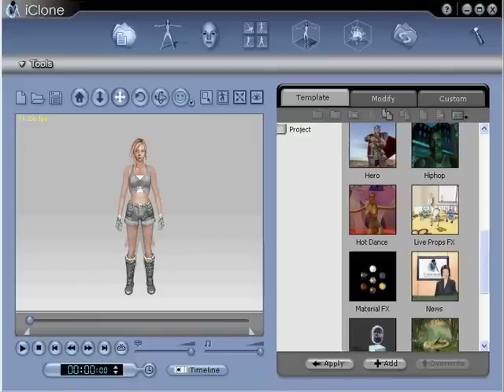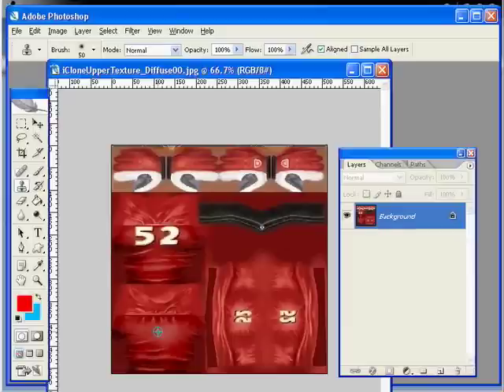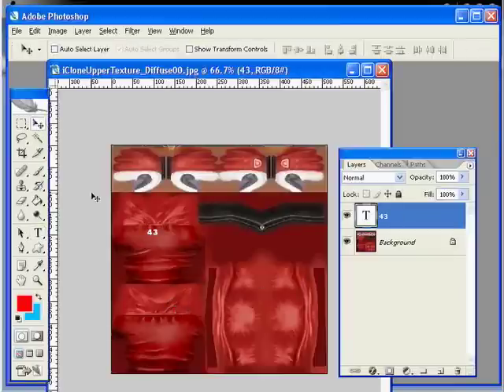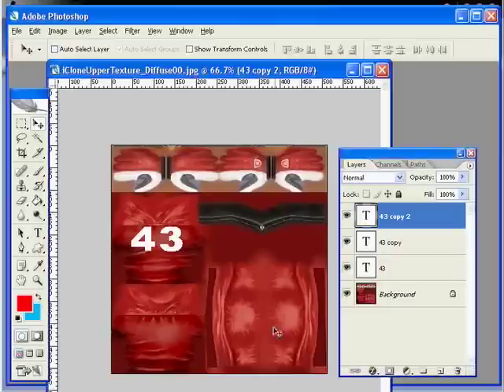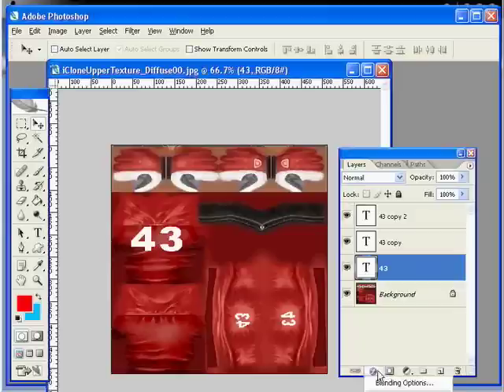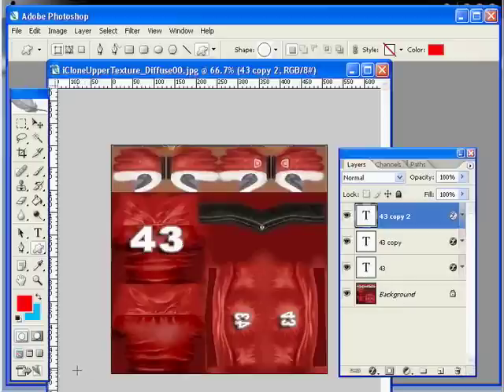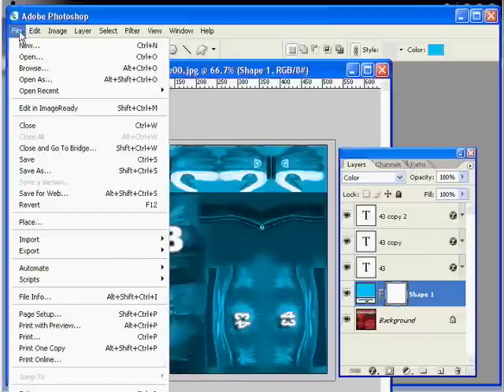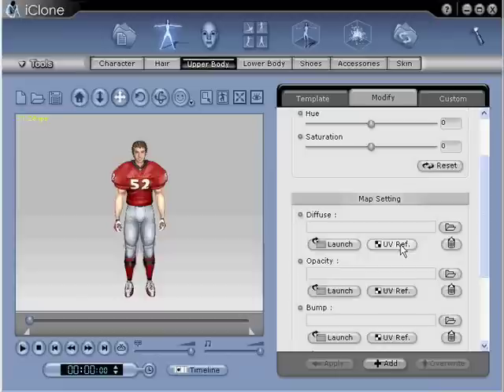iClone Machinima Tutorial - Pt.1 Material Editing - Clothing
Learn the basics of using Photoshop with iClone to create custom textures for iClone clothing